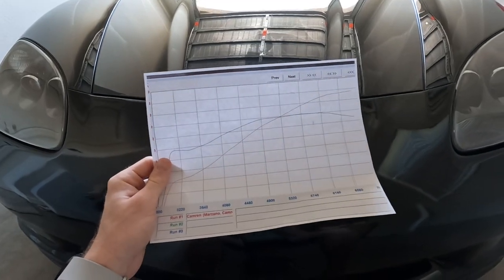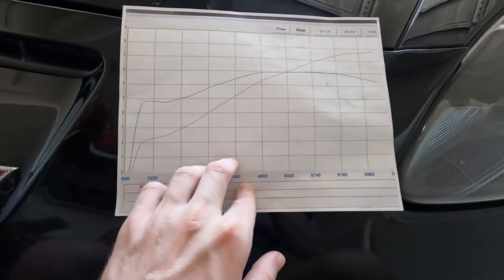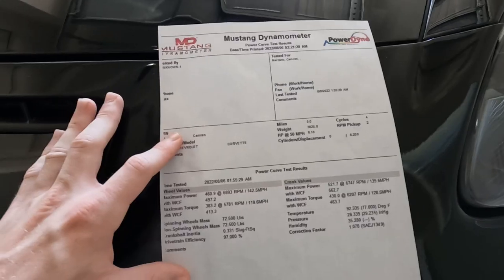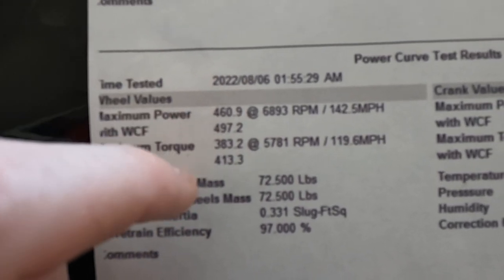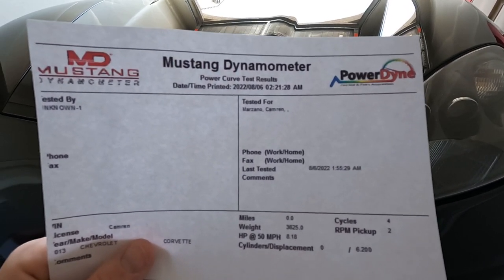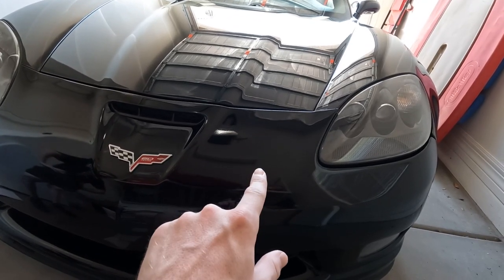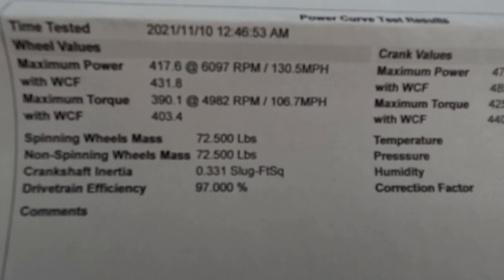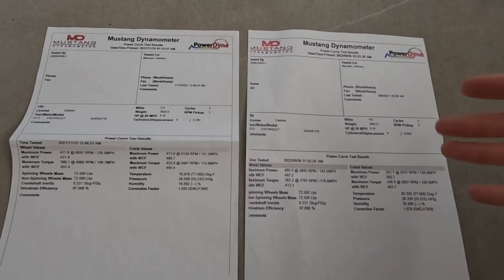C6 Corvette Dyno *BTR Stage 4 Cam*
I go over how much power my "cam only" c6 corvette makes. I also have numbers from a dyno before actually installing the cam so you can use as a reference.